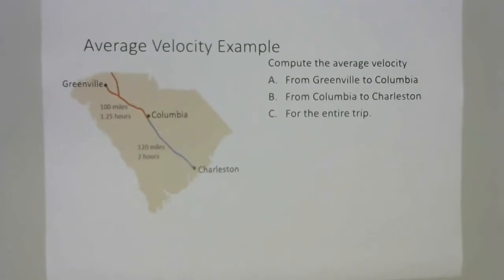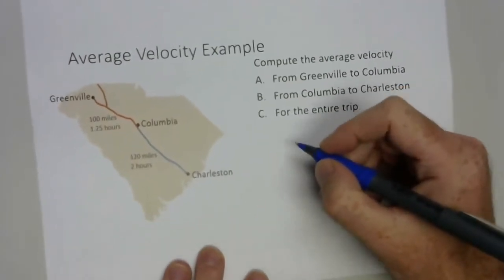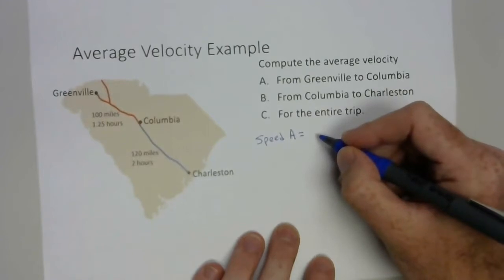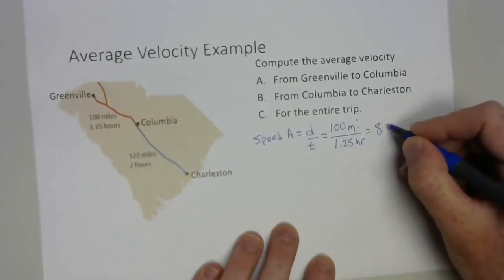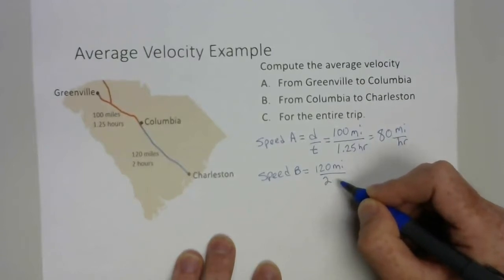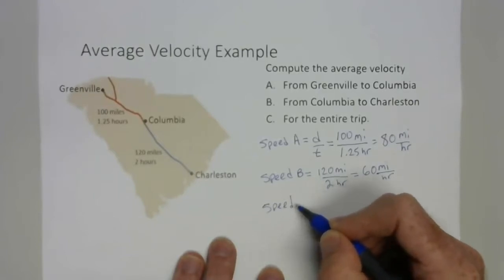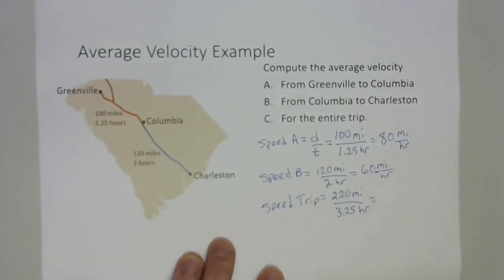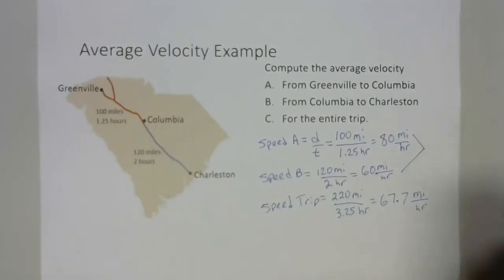Average Velocity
Computing average velocity for a trip.